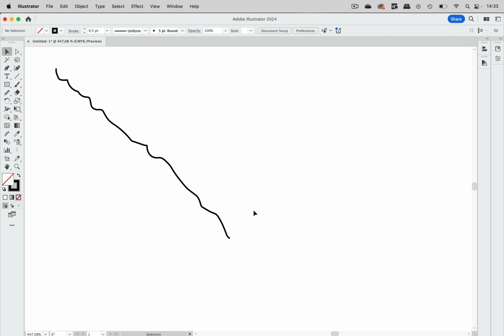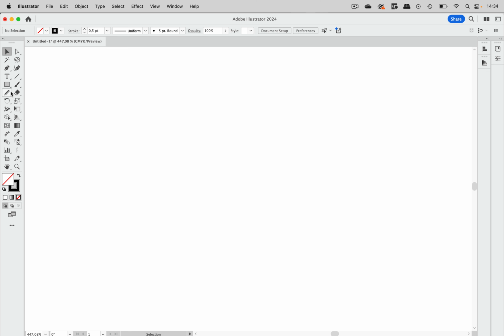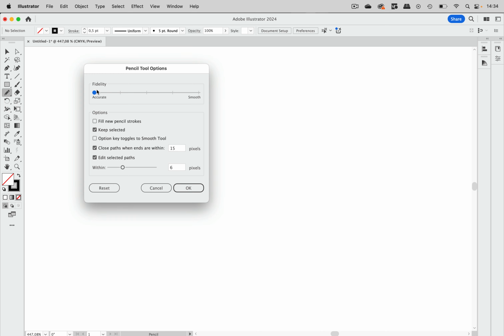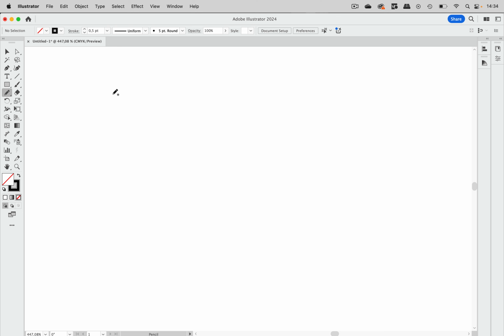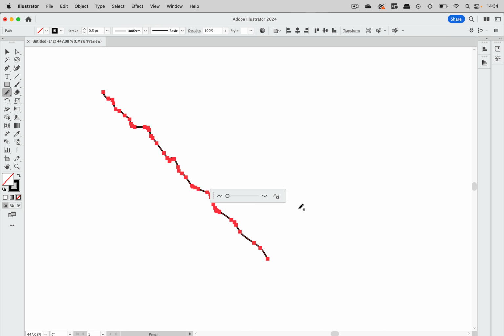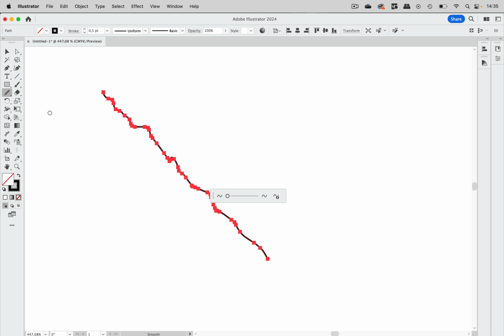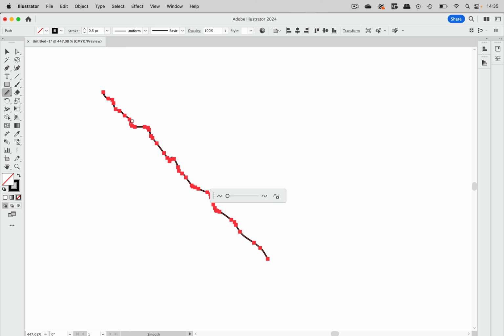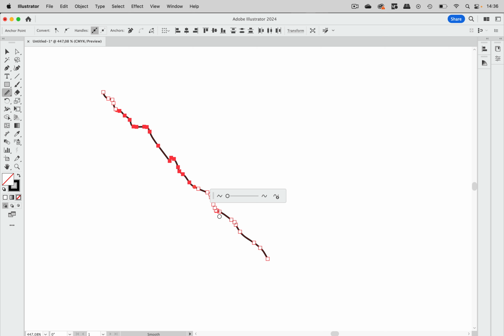What Has Happened To The Smooth Tool in Illustrator 28.6?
When you select the Smooth tool in Illustrator, a little popup appears. What's that?